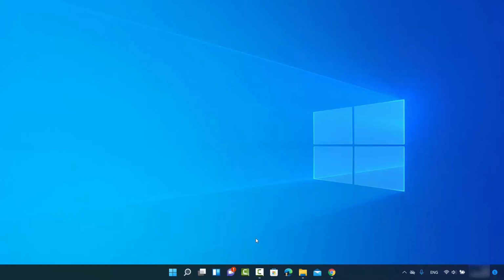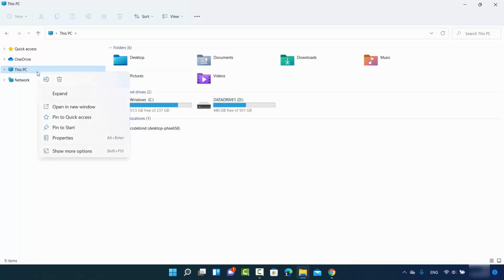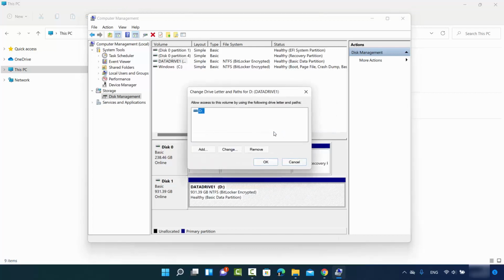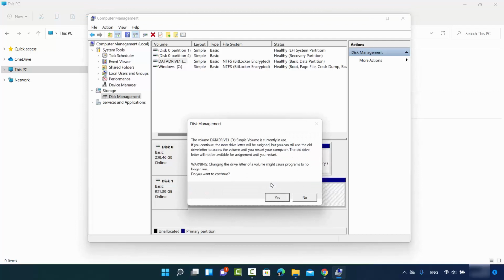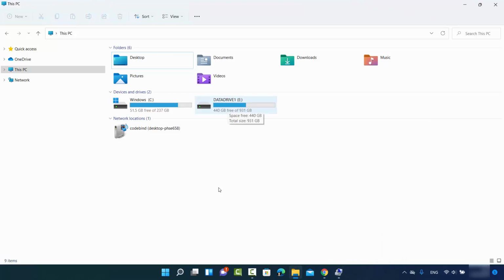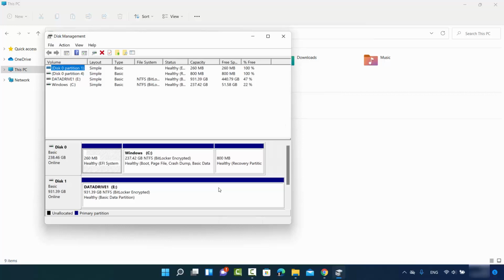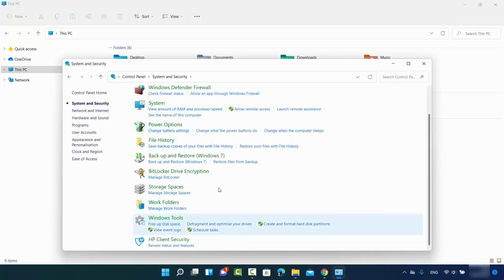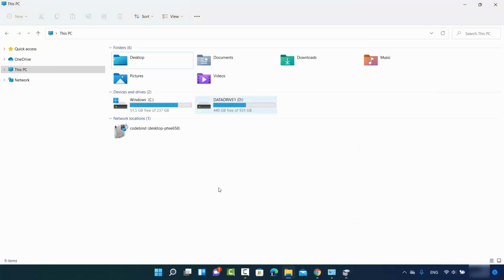How to Assign a Drive Letter in Windows 11 | How to Change External Hard Drive Letters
In this video I am going to show How to assign permanent letters to drives on Windows 11  . I will also show Change or Modify the Drive Letter and Paths in Windows 11.